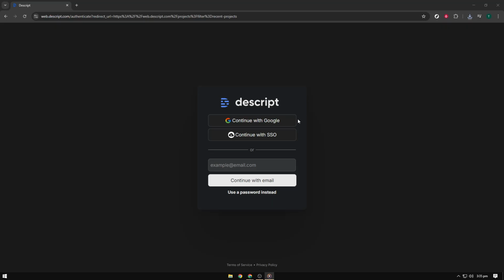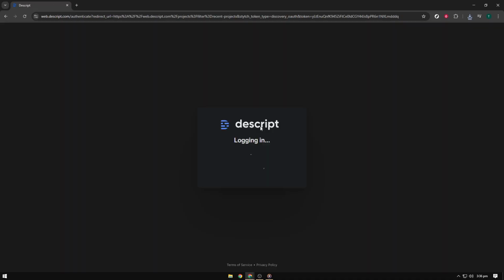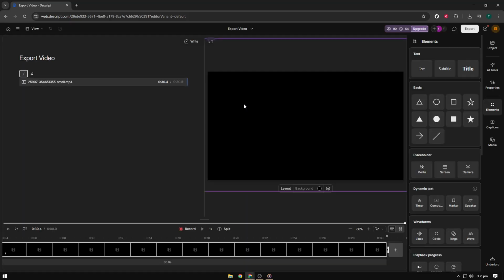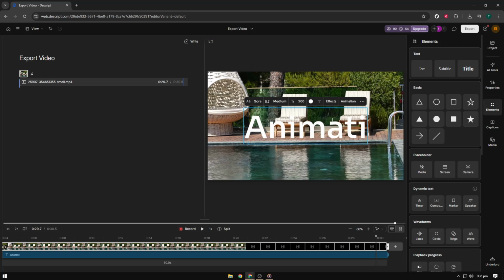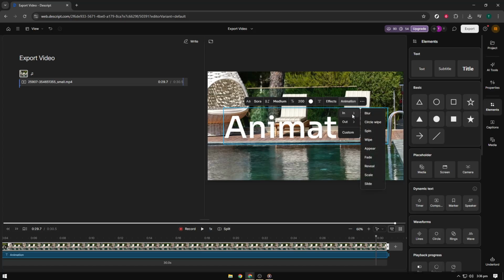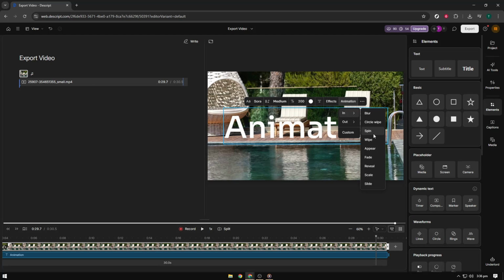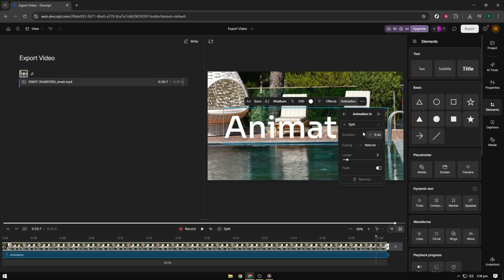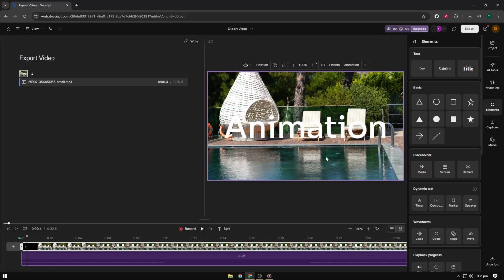How To Add Text Animation In Descript (Full Guide)